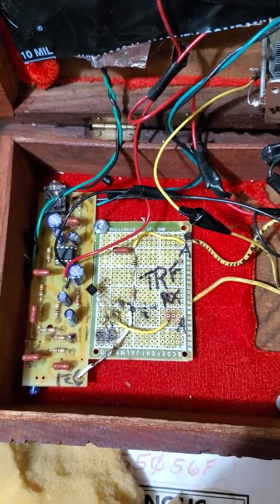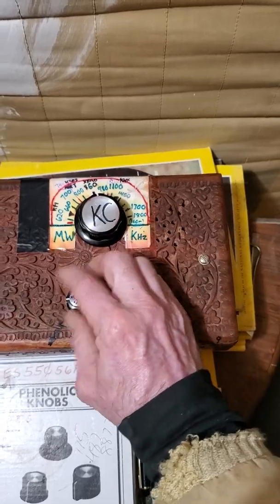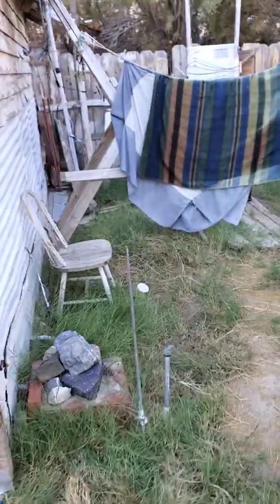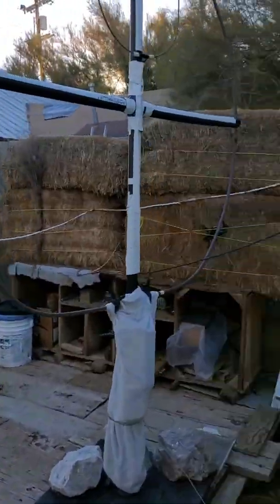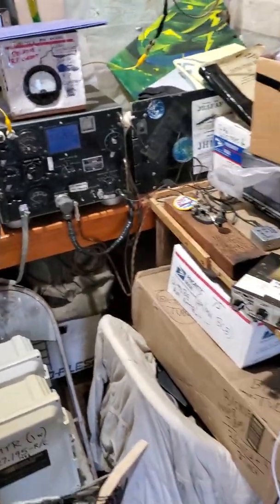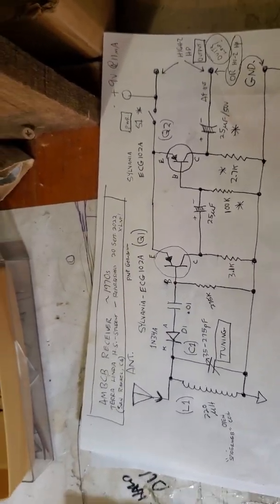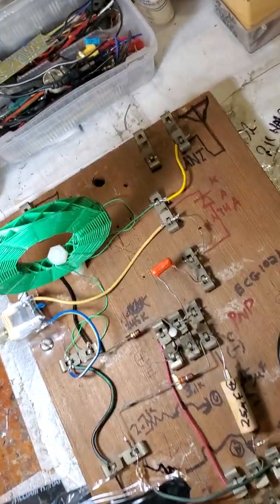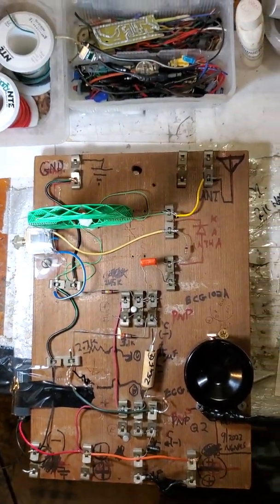Elementary Radio Beauties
Tour of my lab/shop and the AM transmitter modulating the homebrew radios and refurbished ones. N6NKS.